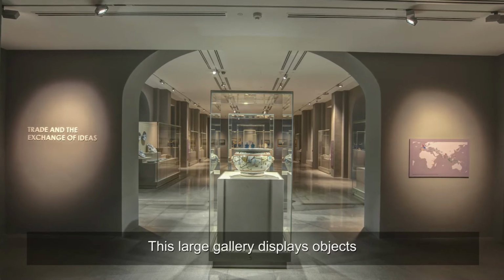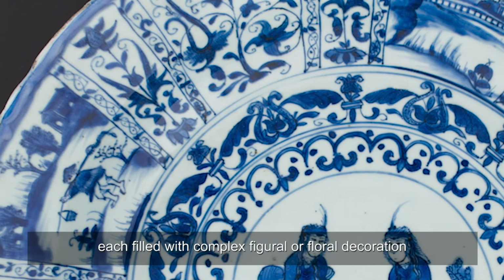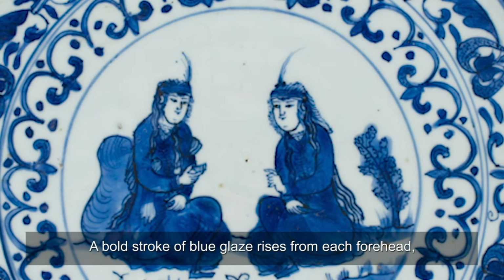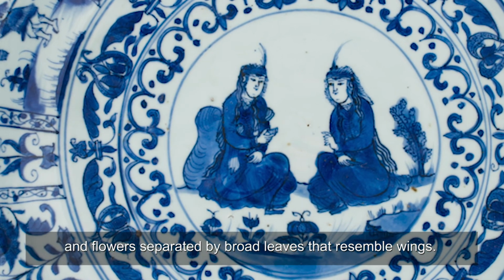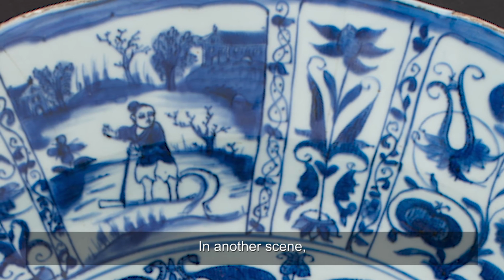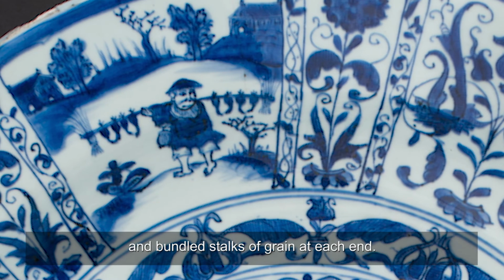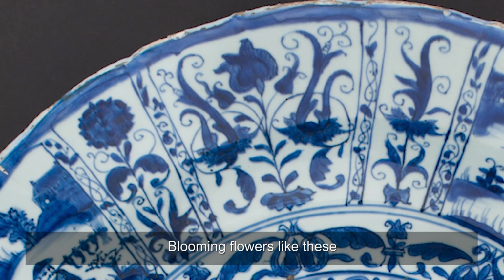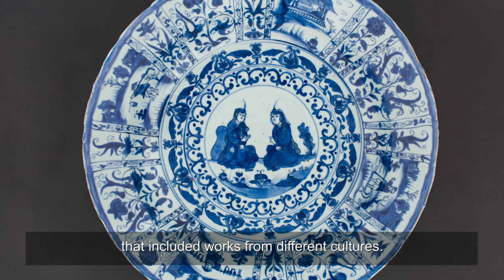Audio Description Tour - Dish Decorated with Persian Figures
Learn about the influence of Persian art on this dish.